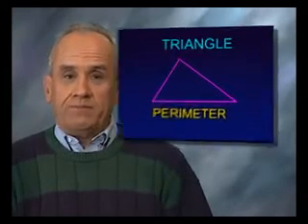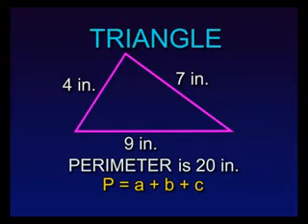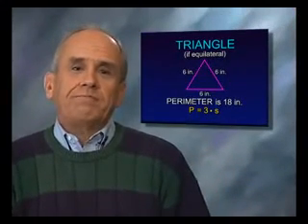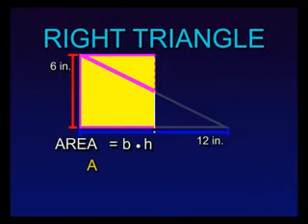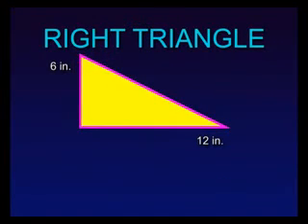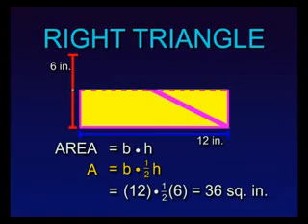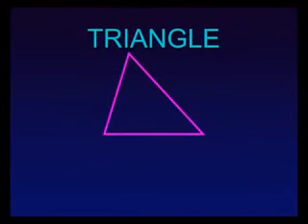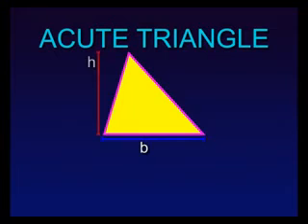Geometry Unit 1 Part C Lesson 3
"Measurement of Triangles"